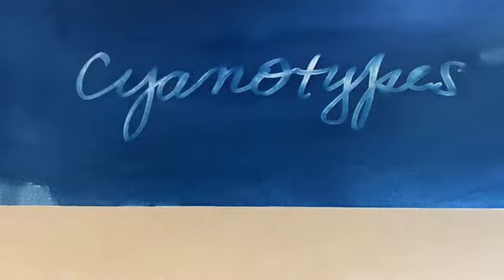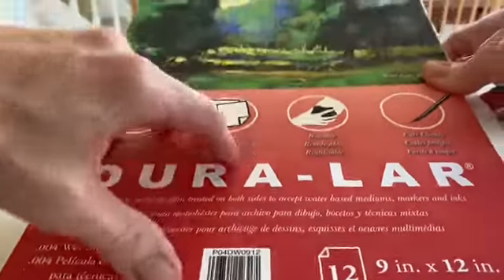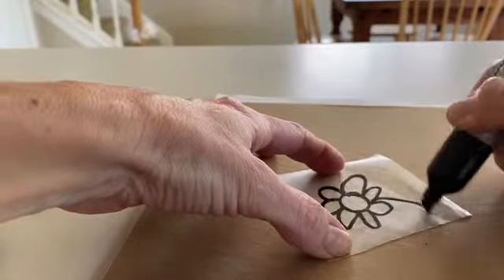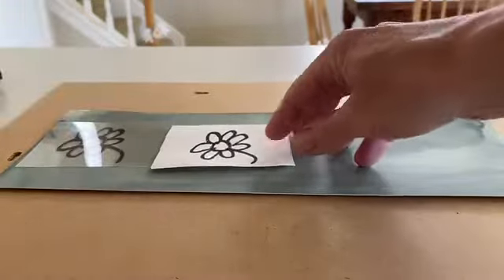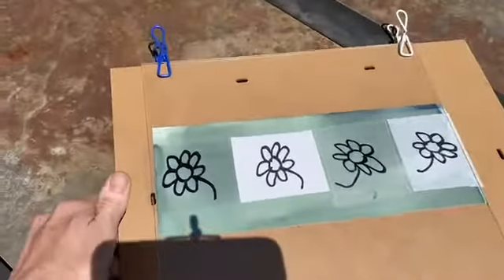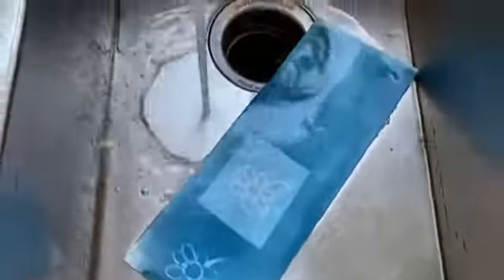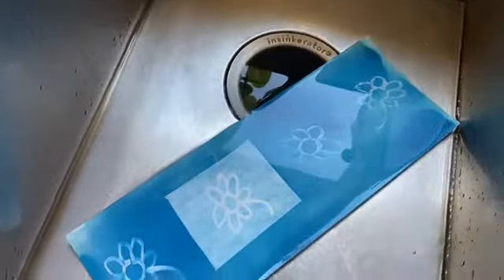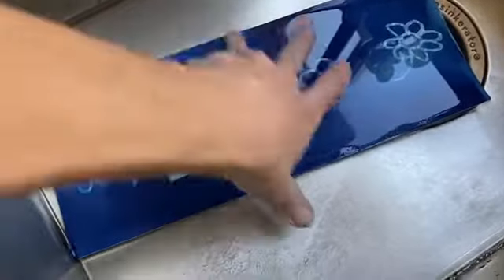Cyanotype With Drawing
Experiments with sharpie drawing exposed on cyanotype paper